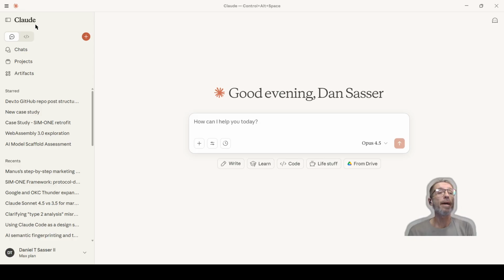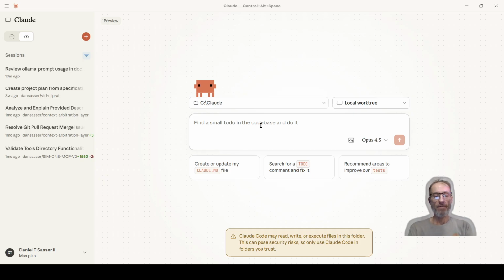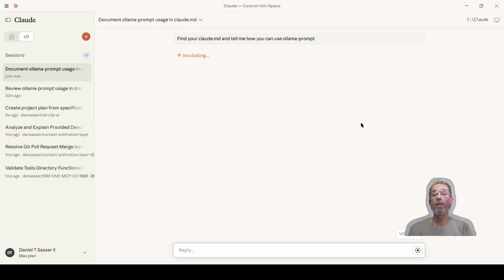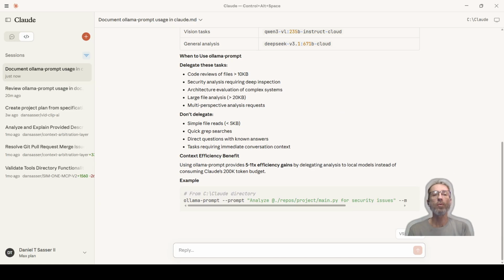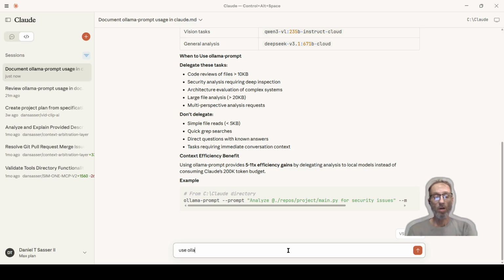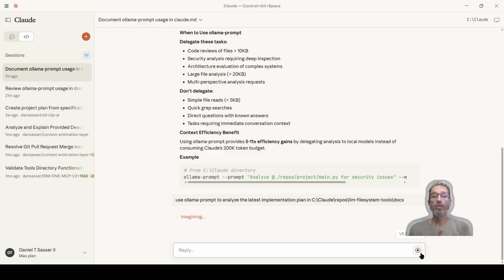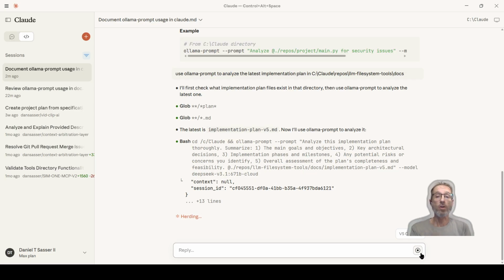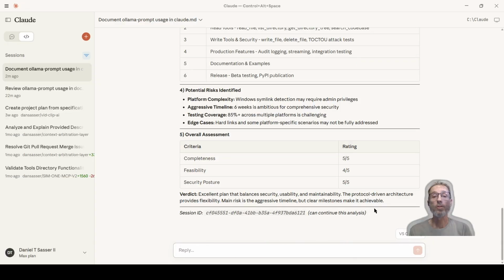Using Claude Code in Claude Desktop + ollama-prompt Demo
NEW Claude Desktop Feature Tutorial: Using Claude Code Directly in Claude Desktop + ollama-prompt Demo

Be kind. I was so nervous as this was my first time on camera like this.

In this tutorial, I walk you through one of the most powerful new features in Claude Desktop - the ability to use Claude Code directly within the desktop application. This changes everything about how you can interact with Claude for development tasks, file management, and agentic workflows.

What you'll learn in this video:

I demonstrate how Claude Desktop now integrates Claude Code capabilities, allowing you to run commands, create files, and execute complex development tasks without leaving the desktop interface. This is a game-changer for developers and AI practitioners who want a seamless workflow between conversation and code execution.

I also show Claude locating and reading a claude.md file containing instructions for ollama-prompt, my CLI tool designed for AI-to-AI delegation. You'll see firsthand how Claude interprets these instructions and uses ollama-prompt to delegate tasks to local LLMs running on Ollama - complete with the satisfying status updates like "Mulling," "Churning," "Perusing," and "Herding" as the models work.

TIMESTAMPS:
0:00 Introduction
0:15 Setting up Project folder access
0:33 Prompting Claude to find claude.md
1:00 Claude locates and reads the file
1:31 ollama-prompt documentation and usage
2:01 Delegating a task via ollama-prompt
2:34 Claude finds the implementation plan
2:50 Watching the AI-to-AI delegation in action
3:20 Analysis results from the local model
3:45 Wrap up

This tutorial covers:

• How to access Claude Code features directly in Claude Desktop
• Setting up Project folders for file access
• Using claude.md files to provide Claude with custom tool instructions
• A live demonstration of ollama-prompt for AI-to-AI task delegation
• Watching Claude delegate analysis tasks to local Ollama models
• How governance files guide Claude's tool usage

About ollama-prompt:

ollama-prompt is a command-line interface tool I developed that enables AI models to delegate tasks to other AI models. It's built on the principle that intelligence is in the governance, not the LLM - a core concept of the SIM-ONE Framework for cognitive governance. This tool allows Claude to orchestrate local models running on Ollama, creating powerful multi-agent workflows without complex infrastructure.

Who this video is for:

• Developers exploring Claude Desktop's new capabilities
• AI practitioners interested in multi-agent orchestration
• Anyone curious about AI-to-AI delegation patterns
• Developers looking to extend Claude's capabilities with custom tools
• People interested in protocol-driven AI coordination

About Me:

I'm Dan Sasser, CEO and founder of Gorombo and creator of the SIM-ONE Framework - a governance-first AI architecture. With over 25 years of programming experience including deep expertise in TCP/IP networking and protocol design, I focus on building coordination-based AI systems that prioritize governance over raw model scaling.